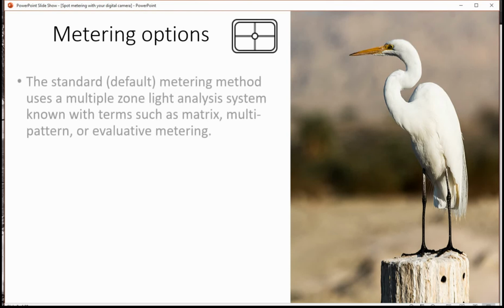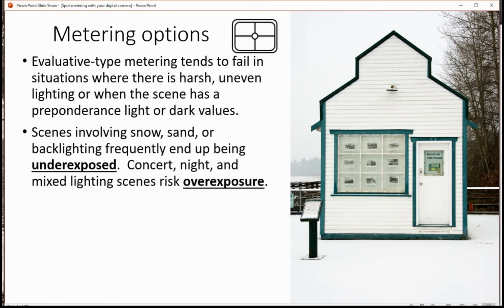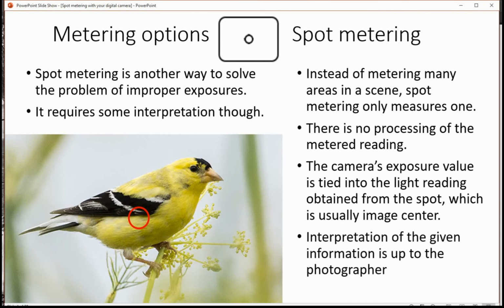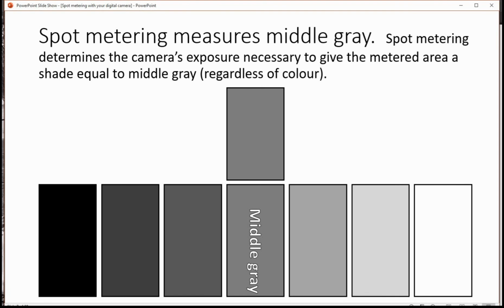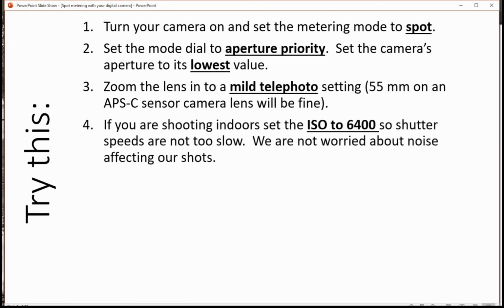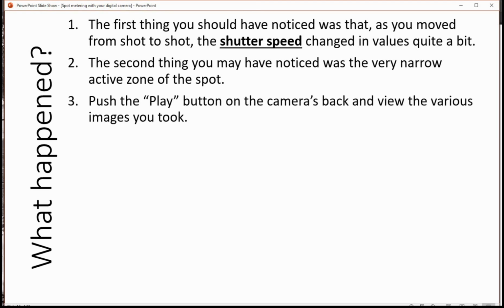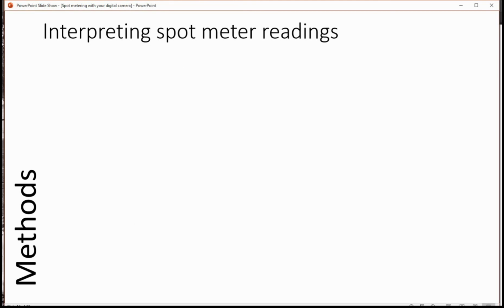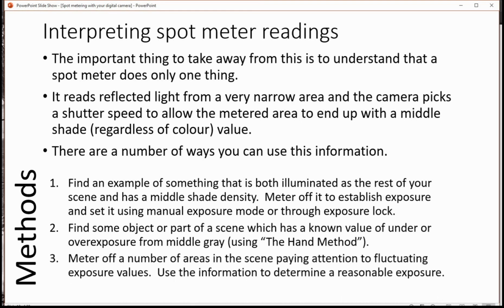spot metering with your digital camera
learn how to use the spot meter in your camera